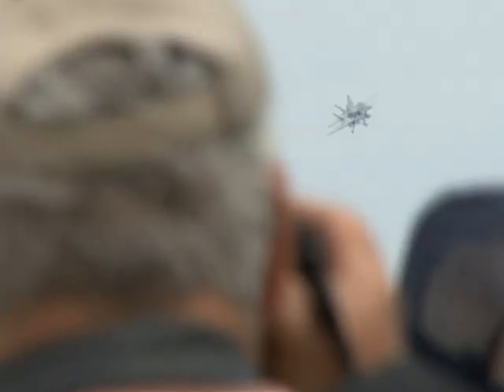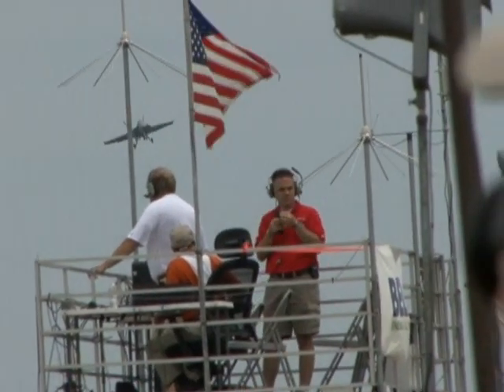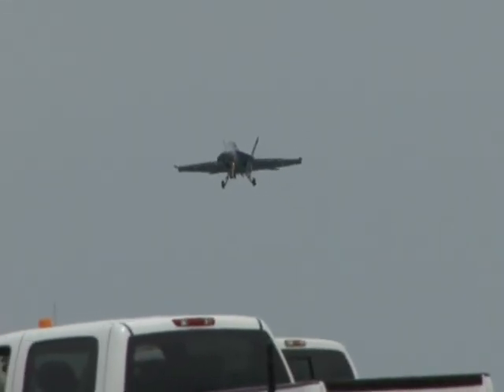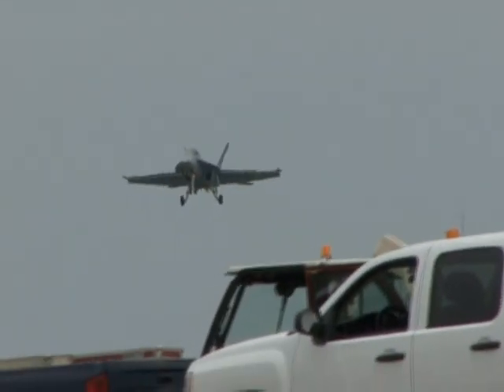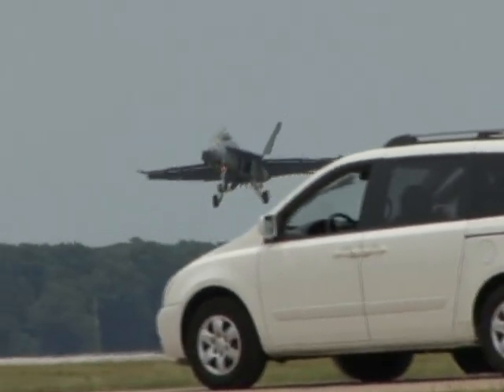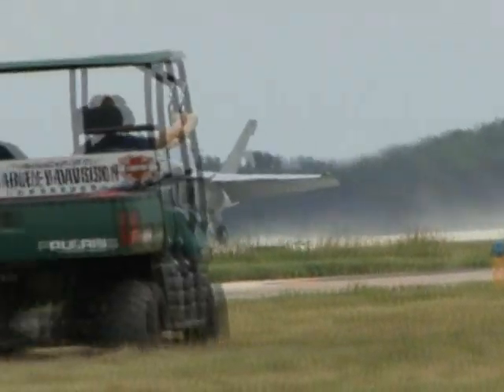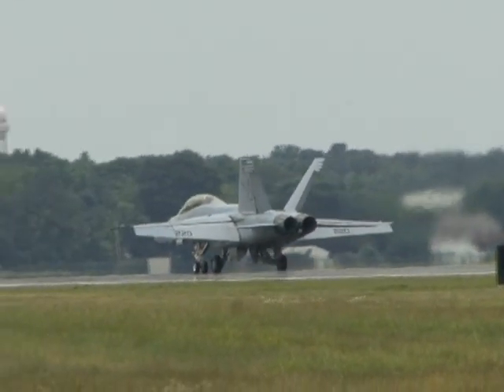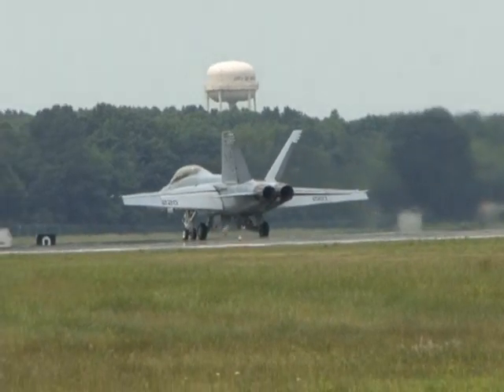2009 Dover AFB Open House & Airshow - F/A-18F Super Hornet Demonstration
F/A-18F Super Hornet Demonstration
VFA-106 "Gladiators"

2009 Dover AFB Open House & Airshow
Dover AFB, Delaware

IN THIS VIDEO, watch as this Super Hornet is put through its paces in a low show demonstration over Dover AFB.  This was one of two demonstrations that was flown on Friday.

Like what you've seen?  If you are interested in purchasing DVDs of specific aircraft and/or of airshows, interested in anything and everything related to airshows (where the jet teams will show up, all airshow performers, airshow reports from airshows I have attended, previews of airshows I will be attending, etc.), a much more easier to navigate "version" of all of my videos, and/or everything there is related to aviation - including spotting guides to my favorite airports and military bases and aircraft factfiles, please take the time to check out Steve's Airshow World